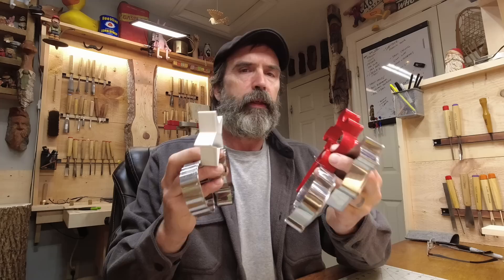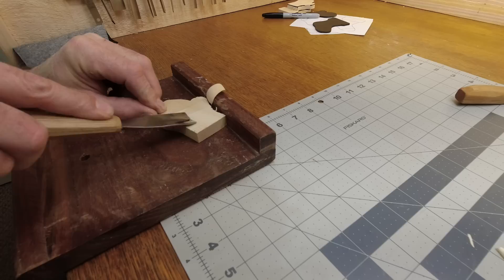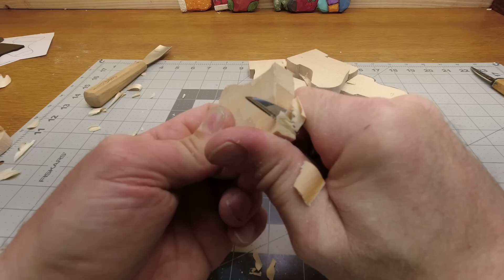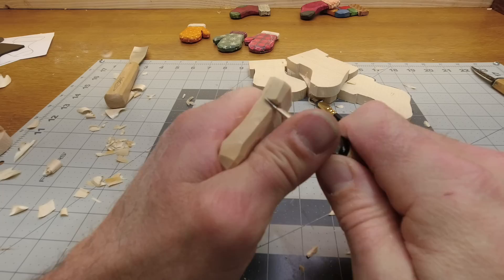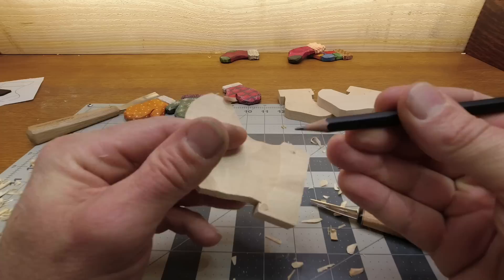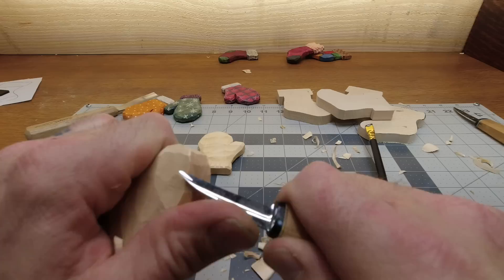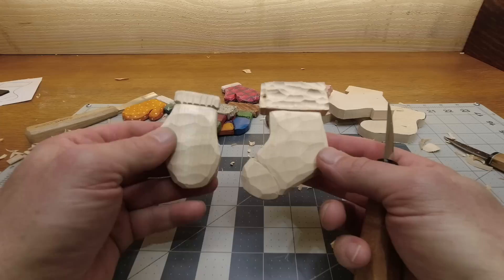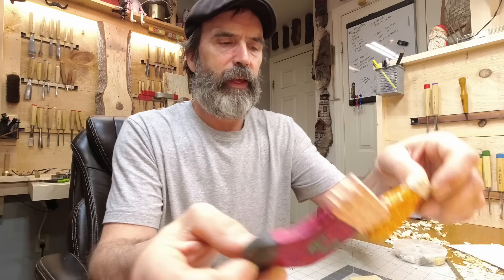Easy Woodcarving -Stockings and Mittens Christmas Tree Ornaments (Full Tutorial)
-Fun and easy is the theme once again, -with a couple tools and some Basswood i show how to make some cute , simple Christmas tree ornaments